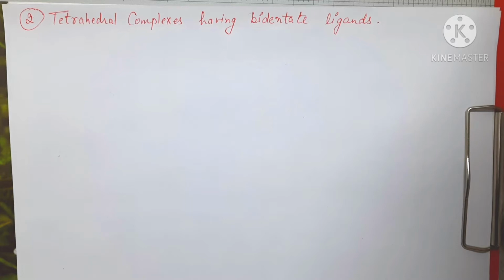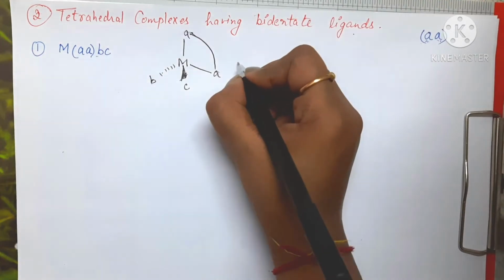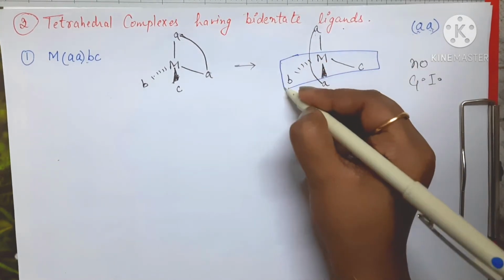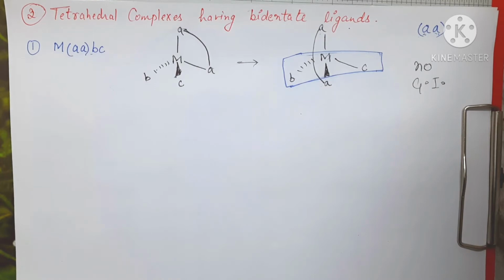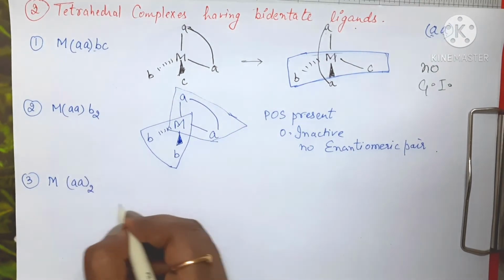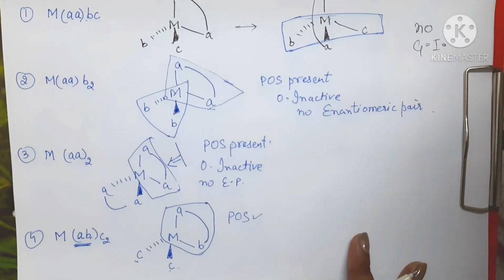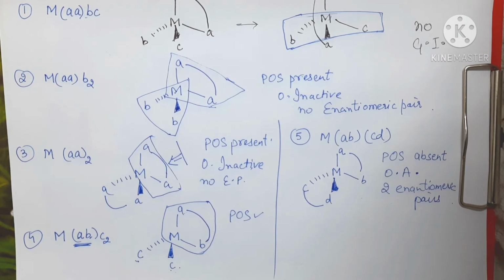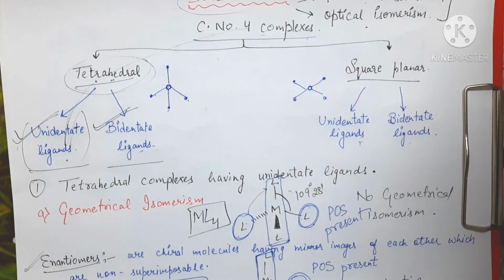Coordination Chemistry|CSIR NET|Gate|IIT JAM|Stereoisomerism with Bidentate Ligands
Coordination Chemistry|CSIR NET|Gate|IIT JAM|Stereoisomerism in Tetrahedral Complexes having Bidentate Ligands |Net Gate Chemistry